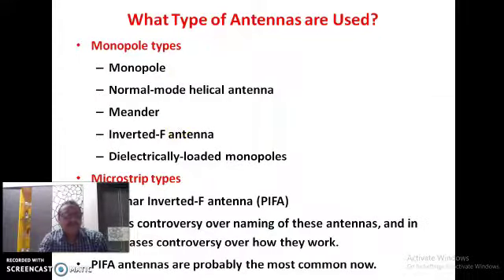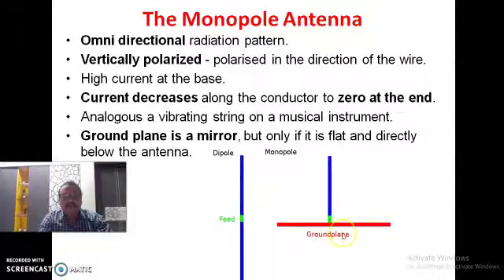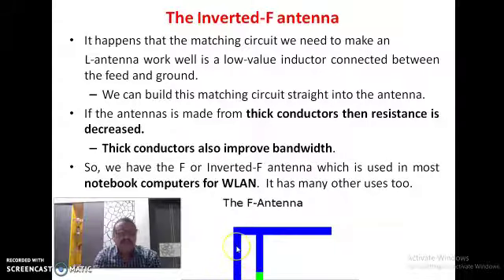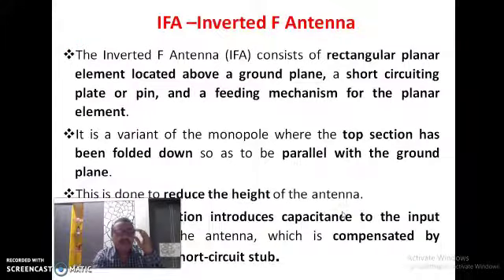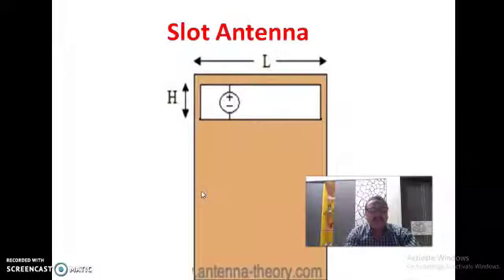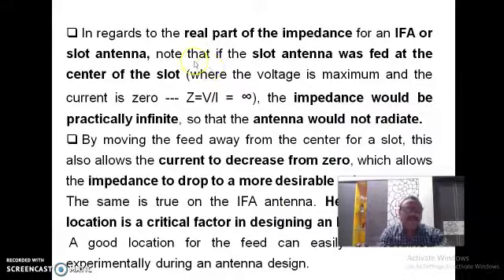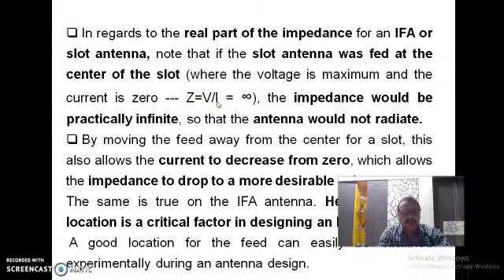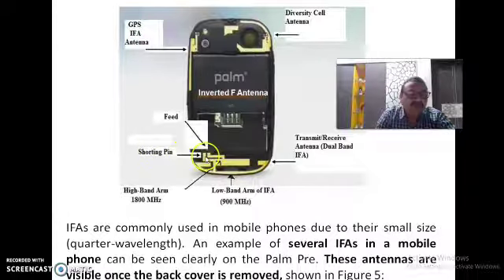Inverted F Antenna & Slot Antenna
IFA and Slot Antenna